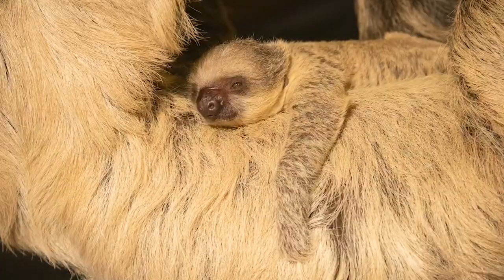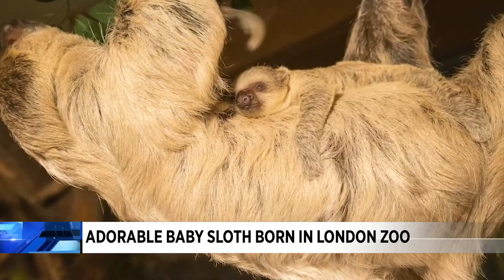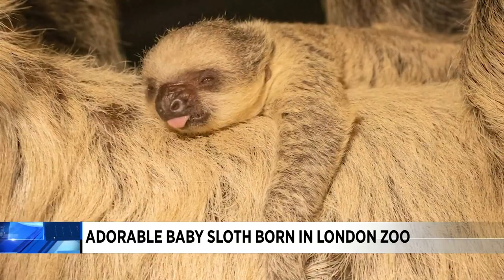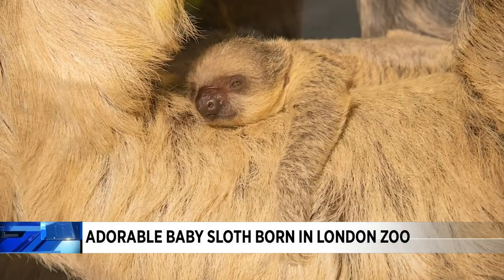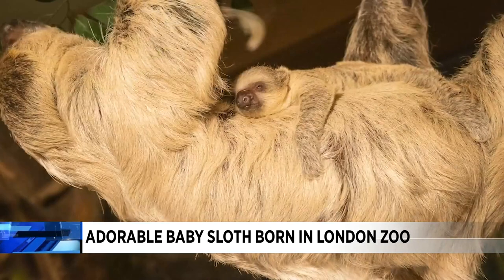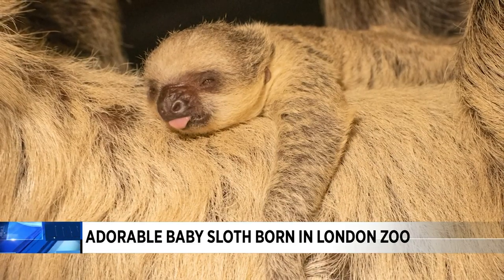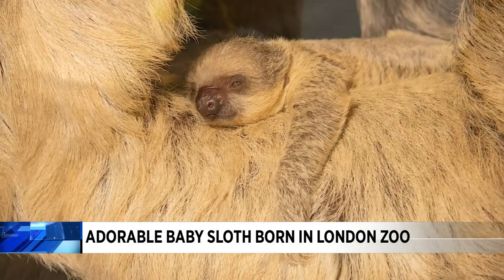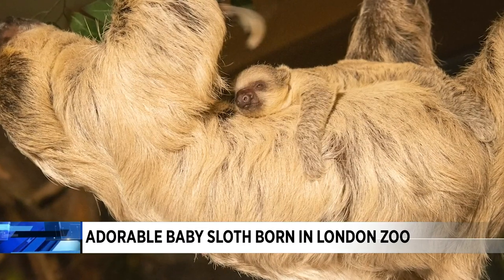Adorable Baby Sloth Born in London Zoo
This adorable baby sloth is named "Nova"